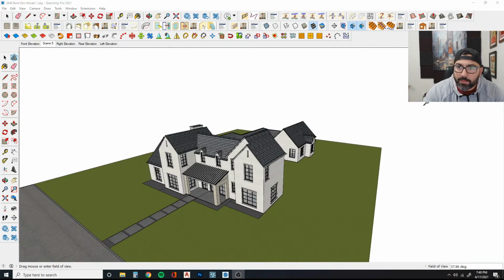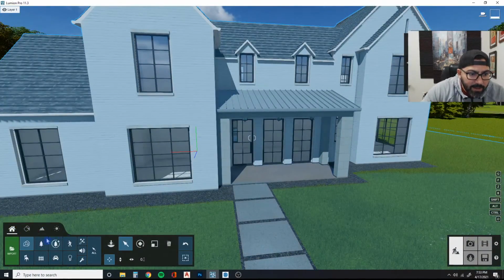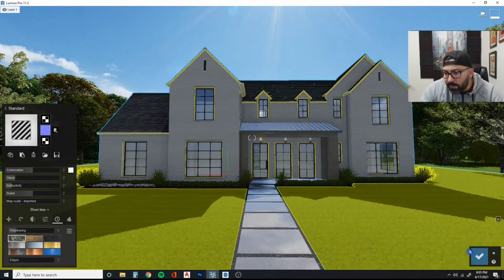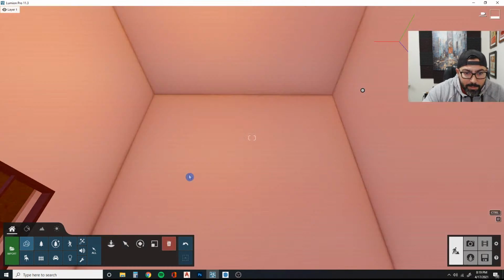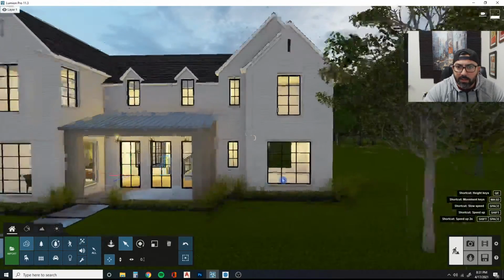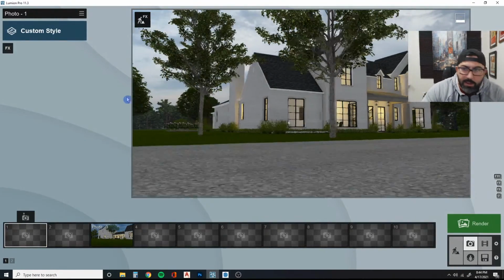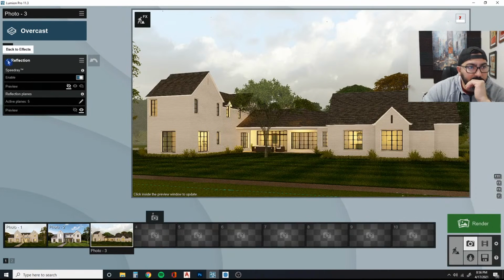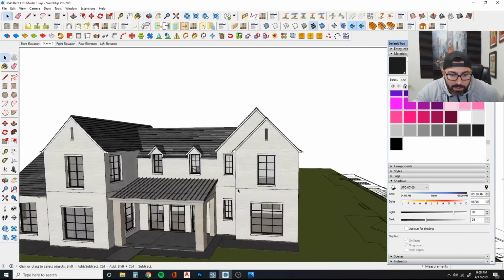SketchUp 2021 to Lumion 11.3 | 3D Model Live Build - Part 3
In this live stream I will build a complete exterior 3D model in SketchUp 2021 using a Autocad  2D plan as my base.  In Part 3 we will add materials and Render our model in Lumion 11.3